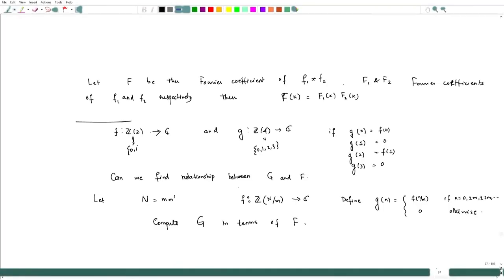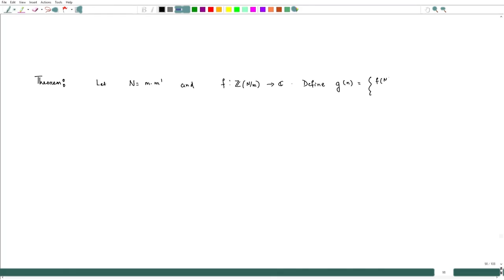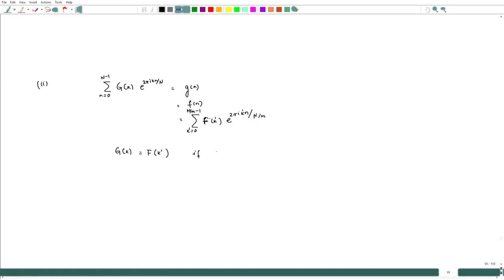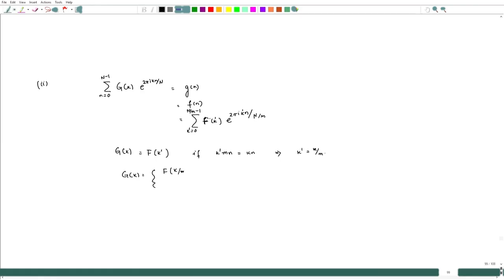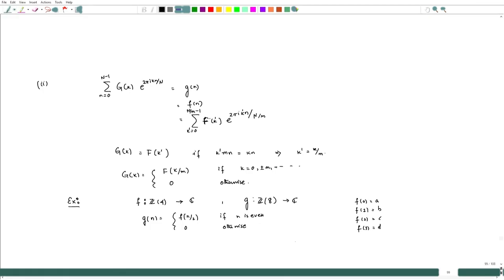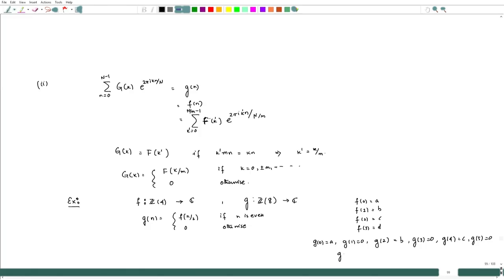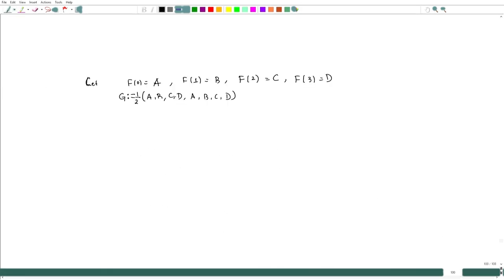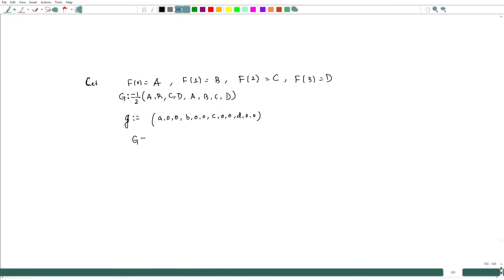Results on Fourier coefficients of two functions